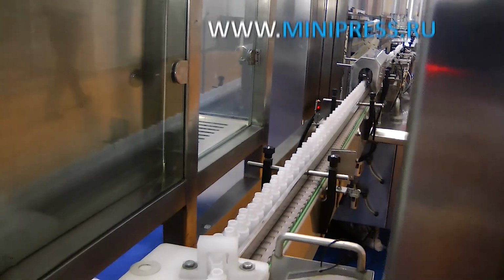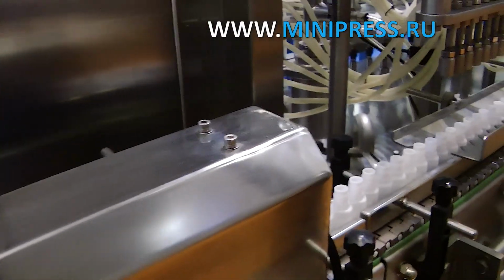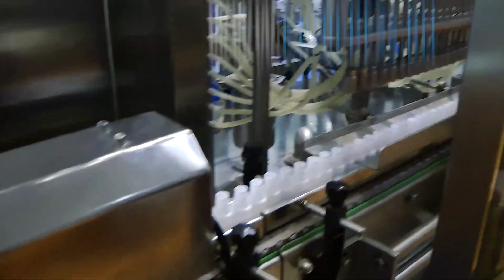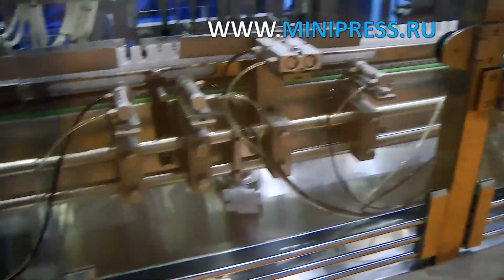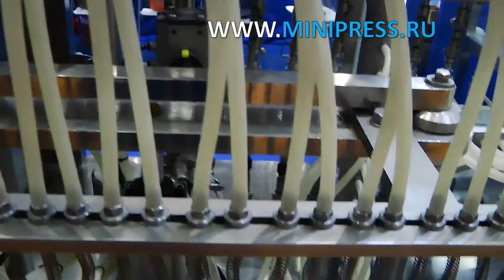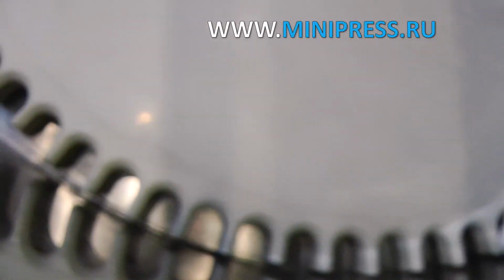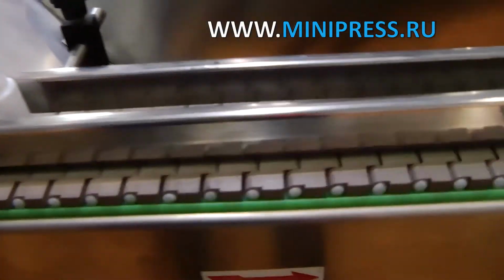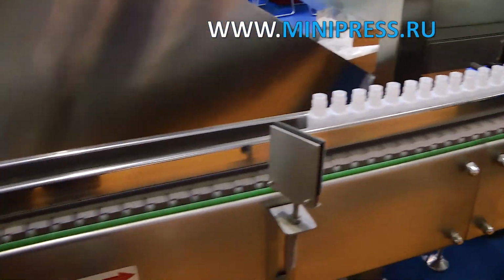Automatic filling and capping equipment for plastic bottles first run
LABELING MACHINES
MIXERS AND MIXERS OF POWDERS
TABLET PRESSES
BLISTER MACHINES
LABORATORY ANALYZERS
CELLOPHANATORS
POWDER GRANULATORS